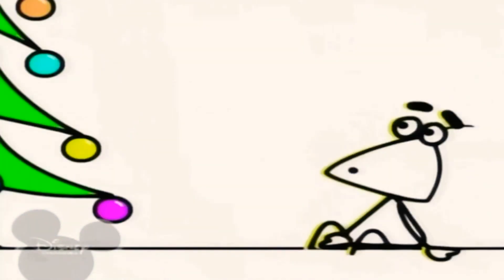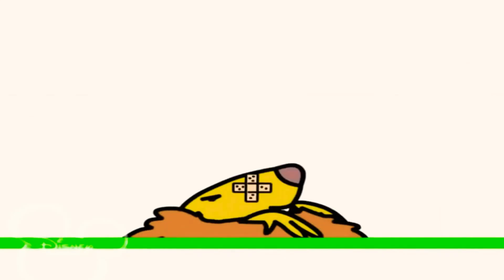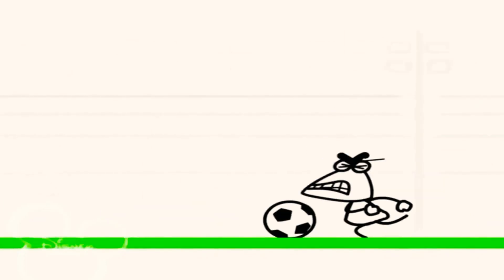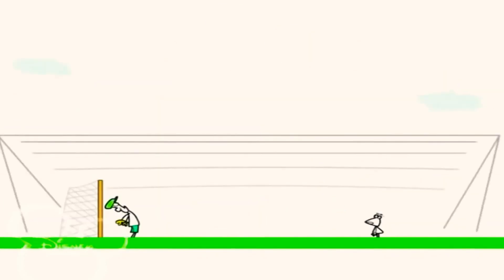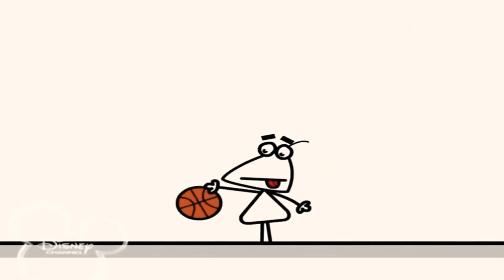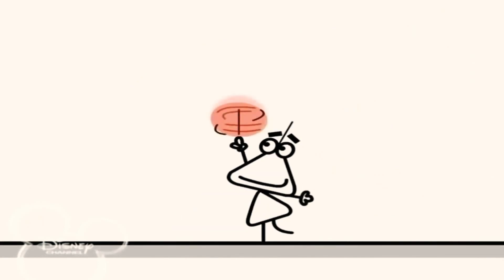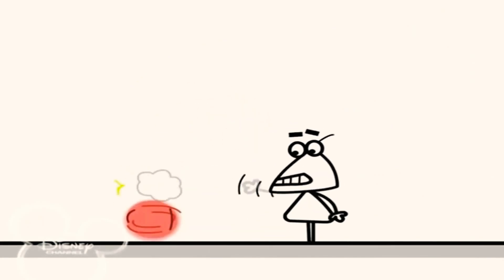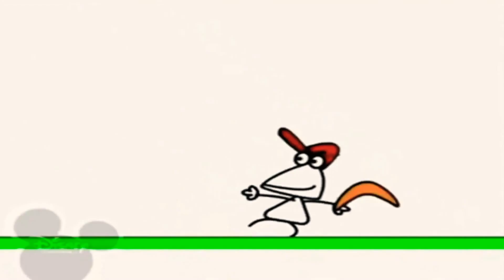14 березня 2021 р.